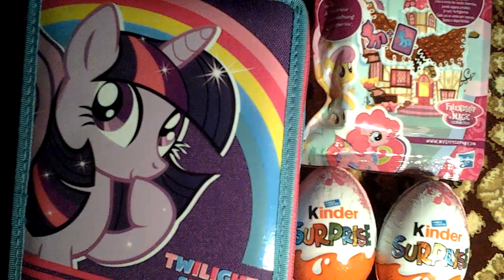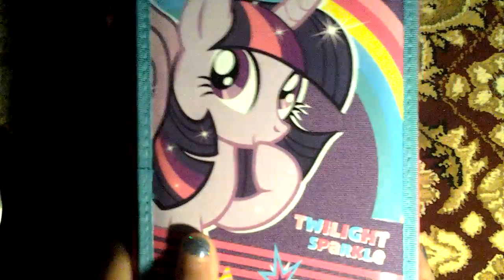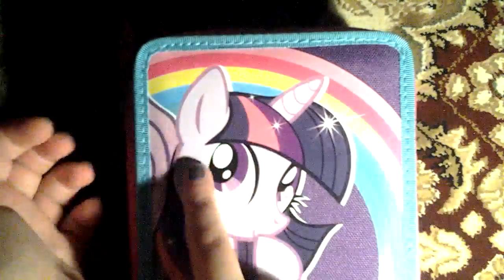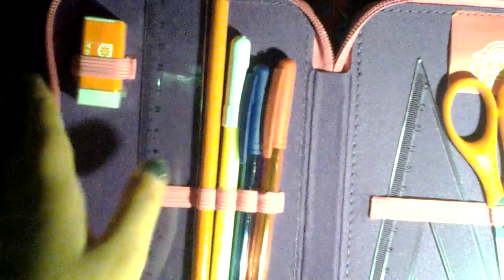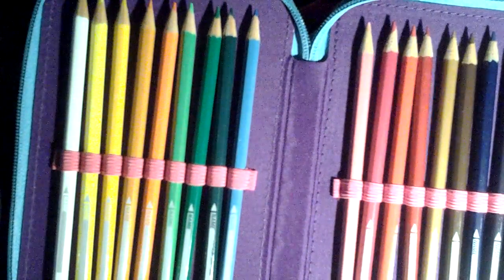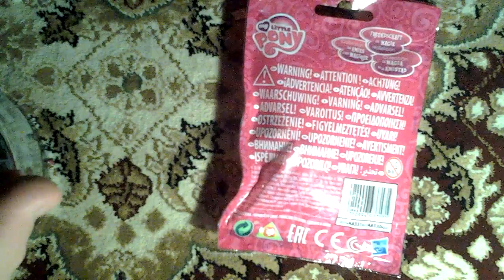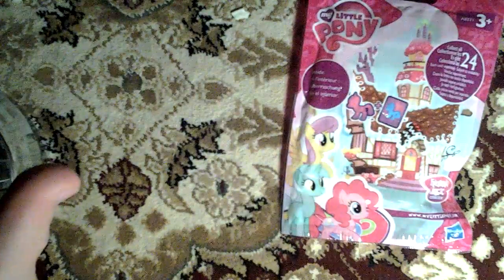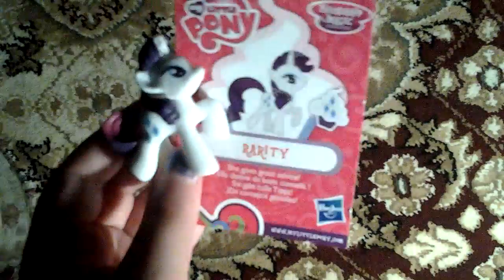My little pony surprises and more!!!!!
Hope you enjoy these awesome surprises😄,so hope you enjoyed the video.Se you guys on my next video ,bye I love you😙😙😙😙😙!